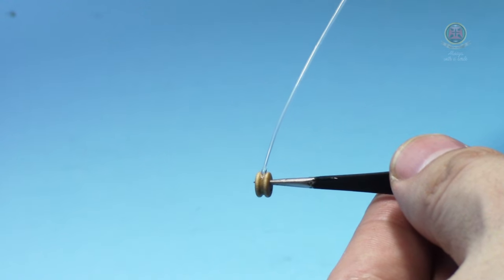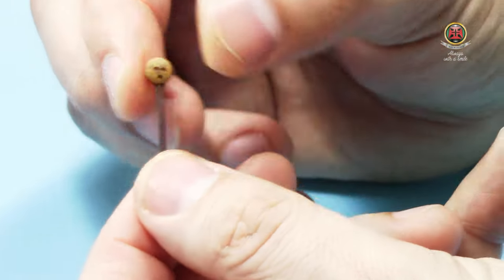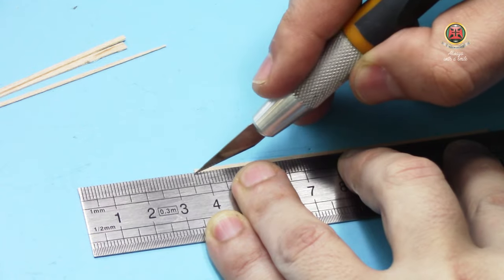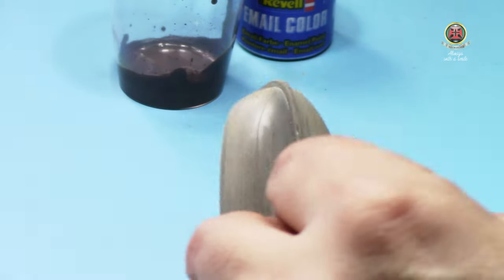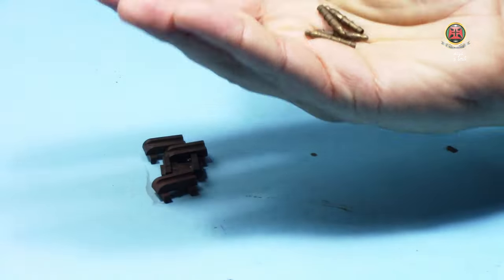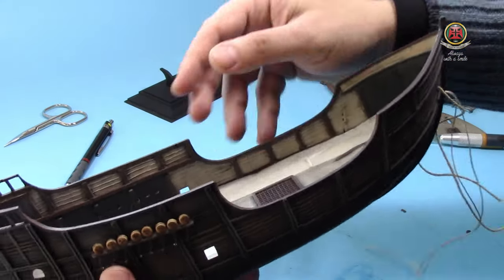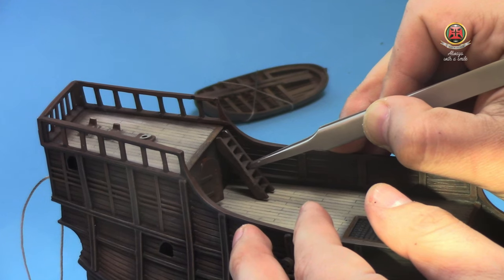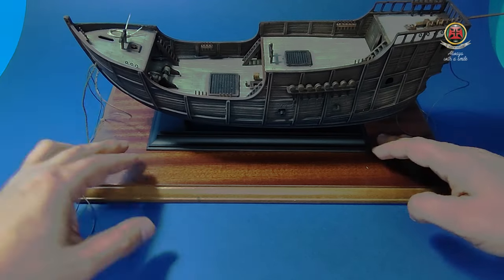Santa Maria - Building an Icon, Episode III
A special Thanks to my supporters:
- Chris Y.;
- Jean Grieten;
- BushRanger;
- Karl Williams;
- Rupert Carss;
- Rodney Jas.

Welcome back to AlexModeling channel, for the third episode of our enthralling journey through the construction of the historic Santa Maria.
In "Santa Maria - The Birth of an Icon, Episode III", we roll up our sleeves and dive deep into the meticulous craftsmanship that defined this Spanish icon. This episode focuses on the detailing of the hull and the intricate process of fitting the decks to the hull.
Watch as we bring the Santa Maria to life, piece by piece. We'll share expert insights and step-by-step guides to the historic shipbuilding techniques of the 15th century. Witness the transformation from humble timber to the majestic hull of this legendary caravel.
Whether you're a seasoned modeler or just starting your journey, this episode is designed to inspire, educate, and evoke the seafaring spirit of the Age of Discovery. Join us as we recreate a pivotal piece of maritime history, detail by detail.
Thank you for being part of the AlexModeling community, and as always, always, with a smile!

great video! - USS St. Louis (C-20) 1/150 3D Print - Ship Model